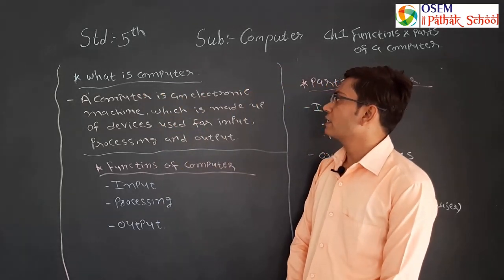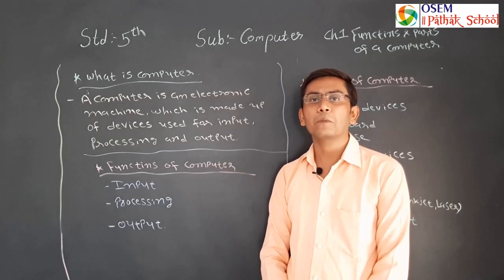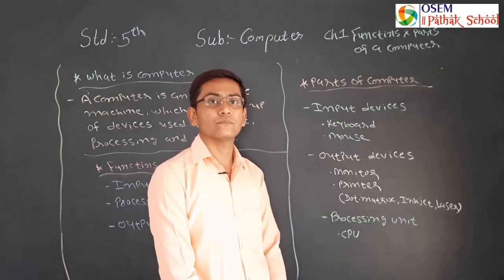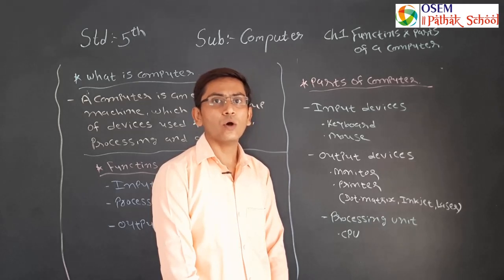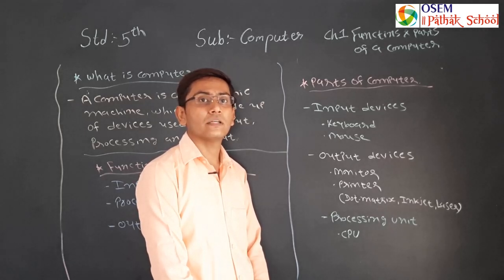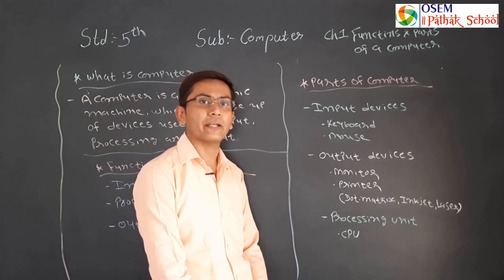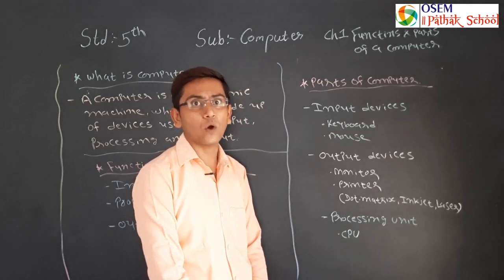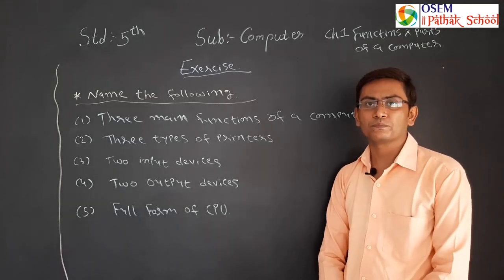Std. 5 | Computer | Functions and Parts of a Computer